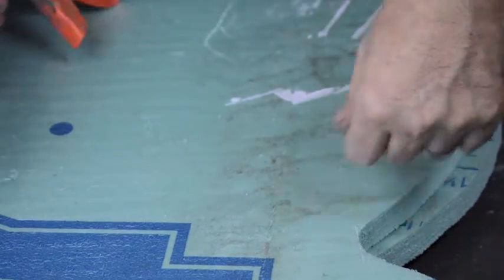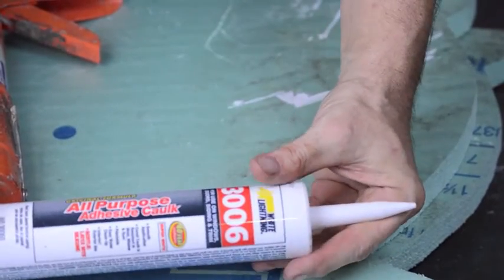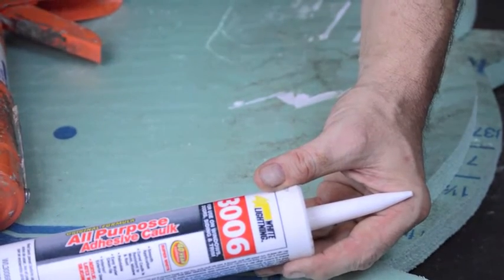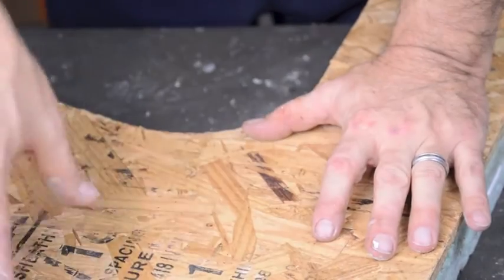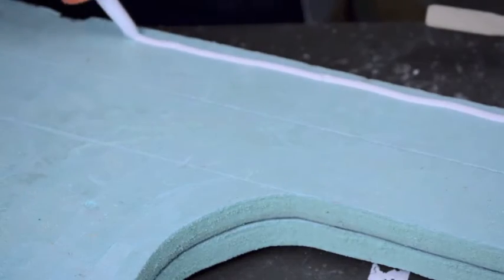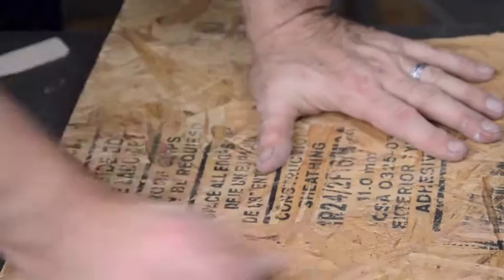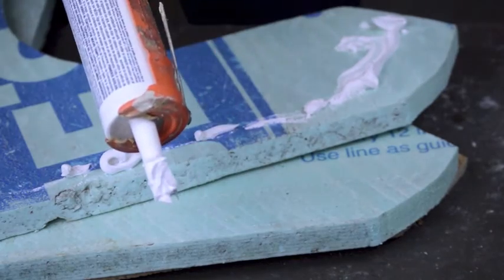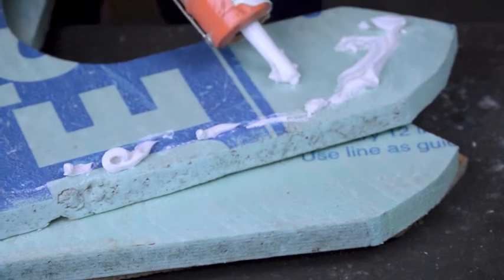Bleached Bones Vlog 24 - Gluing the Pew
The one where I glue up the church pew side panels